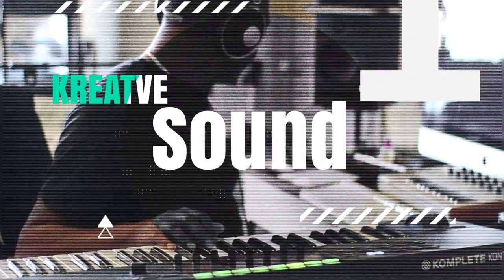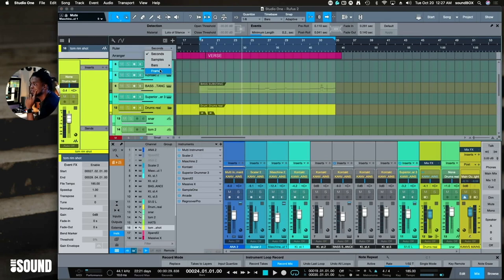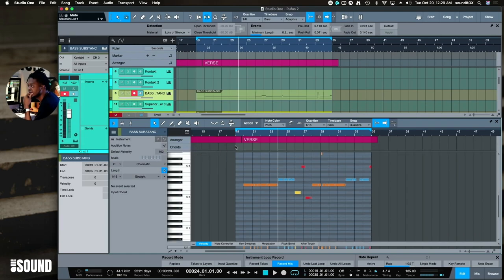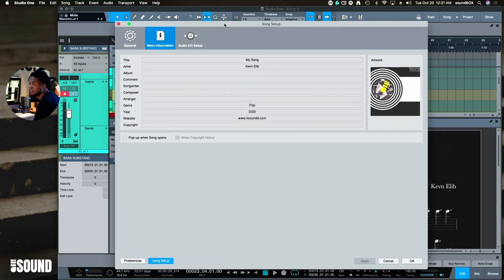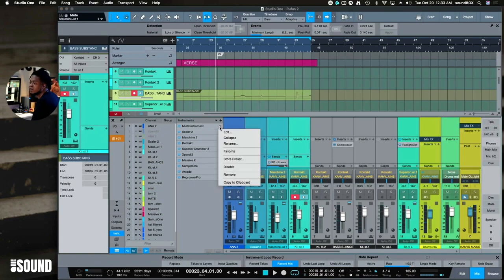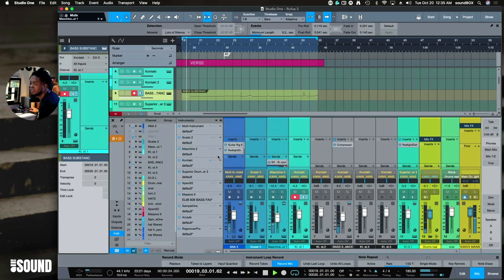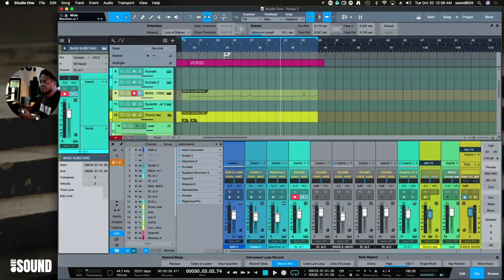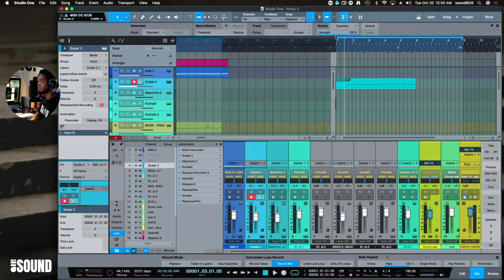Studio One 5.1 Update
My GOTO Production (kanvs) Tools:

▷Blackmagic Atem Video Switcher
MY MAIN BEAT MAKING CONTROLLERS
▷Atom SQ

And introduce yourself!

FILMED THIS VIDEO USING
Sony ZV-1 Cam for Content Creators
Panasonic Lumix G85 4K
Panasonic Lumix G Lens- 25mm
Shure SM35-XLR Headset Condenser Mic
Studio 192 Mobile Interface
Geekoto Tripod
Softbox Lighting Kit
Pocket size light
Gear Bracket Arm
Status Audio Headphones
AKG K702 Headphones